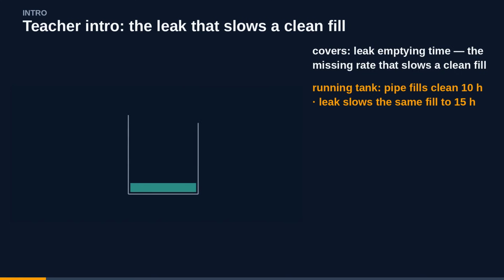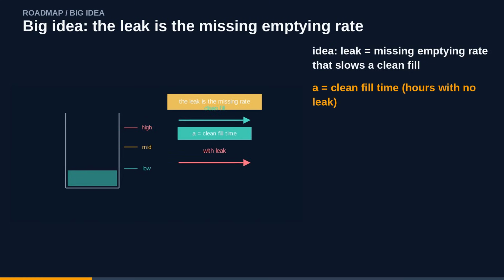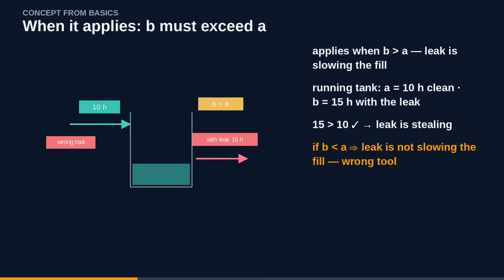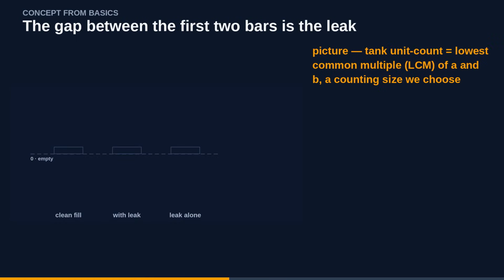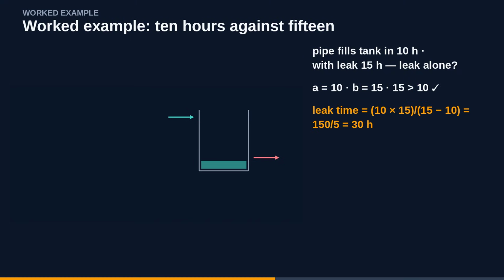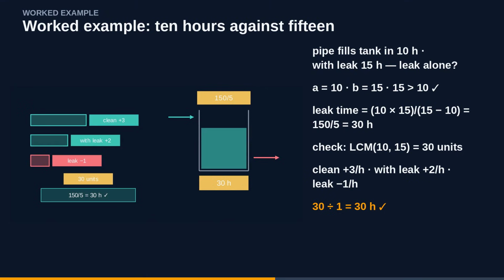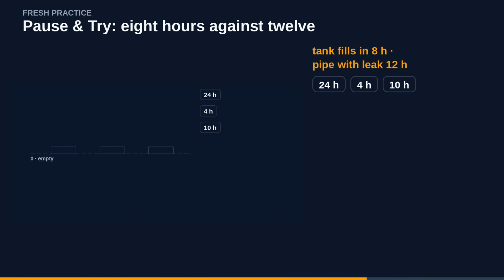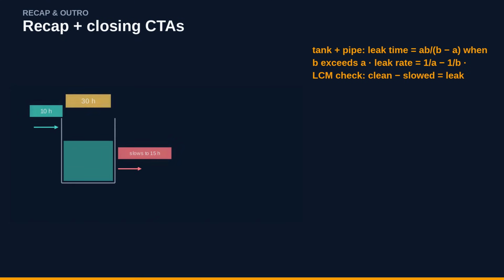Pipes and Cisterns Leak Problems: Emptying Time Is ab/(b-a) | SSC CGL Maths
A tank fills in a hours alone but b hours with a leak: the leak empties it in ab/(b - a) hours, not b - a. Here is the derivation in one minute.

Leak emptying time for SSC CGL Quant pipes and cisterns: if a pipe
alone fills a tank in a hours, but a leak slows the same fill to b
hours and b exceeds a, the leak is the missing negative rate. Its
emptying time for a full tank is ab/(b − a) hours — the same shape as
the net-fill formula, read for the leak instead of for the tank. The
leak's rate is the clean fill rate minus the slowed fill rate, one
over a minus one over b; inverting that difference is exactly
ab/(b − a). Use the shortcut directly rather than two rate equations
from scratch. Worked: a pipe fills a tank in 10 hours, but due to a
leak it takes 15 hours. Leak time = (10 × 15)/(15 − 10) = 150/5 = 30
hours. Check: lowest common multiple of 10 and 15 is 30 units; clean
plus 3 an hour, with leak plus 2, leak minus 1; 30 divided by 1 is 30
hours. The trap: do not answer b minus a equals 5 hours — that
subtracts times and has no meaning as a rate. Pause and try: a tank
fills in 8 hours normally, but with a leak it takes 12 hours. The leak
alone empties a full tank in 24 hours — not 4 (b minus a), not 10
(the average of a and b).

Chapters:
0:00 Intro
0:49 Roadmap / Big Idea
1:25 Concept from Basics
3:15 Worked Example
4:27 Exam Trap
5:07 Fresh Practice
6:01 Recap & Outro